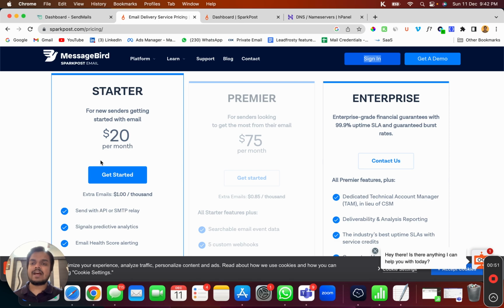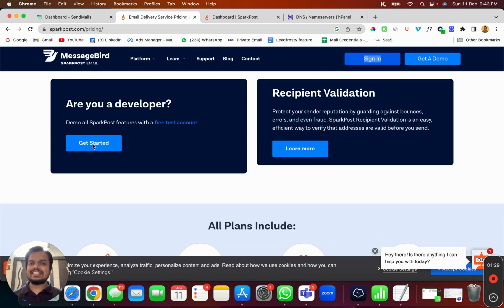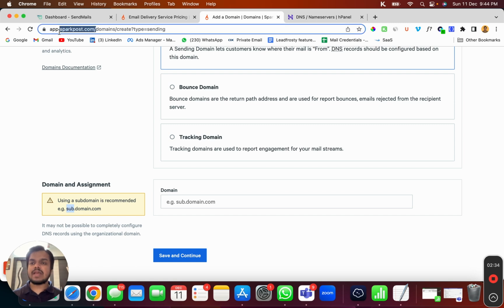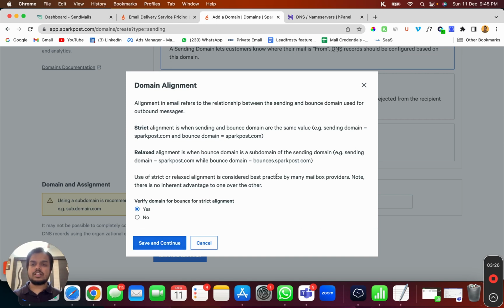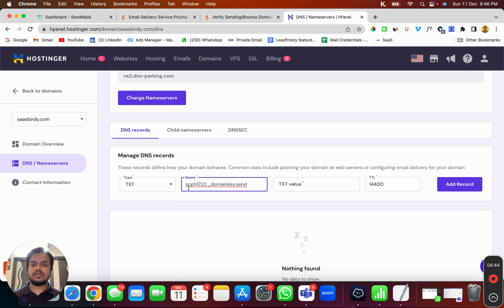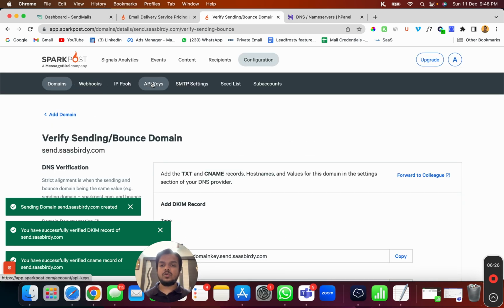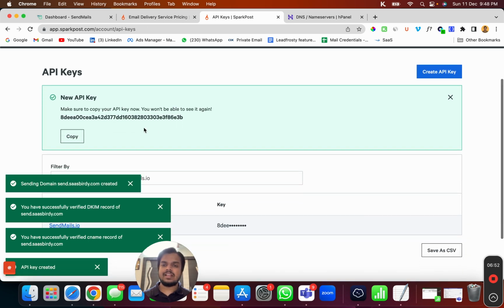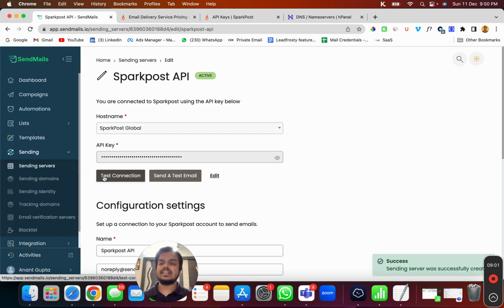Connect SparkPost (MessageBird) SMTP Server API with SendMails.io | SMTP Setup Guide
In this video, we'll show you how to connect your SparkPost (MessageBird) SMTP API with SendMails.io for email marketing.